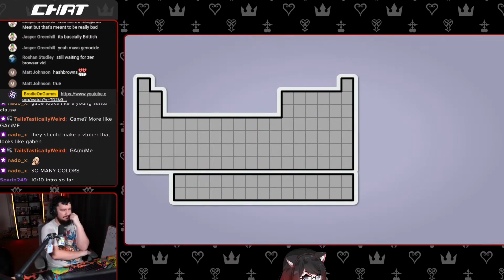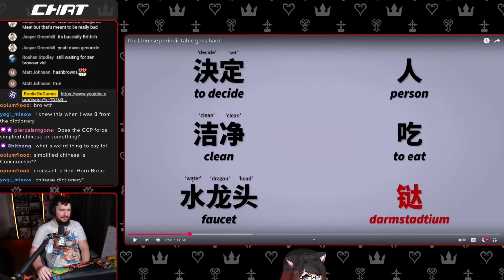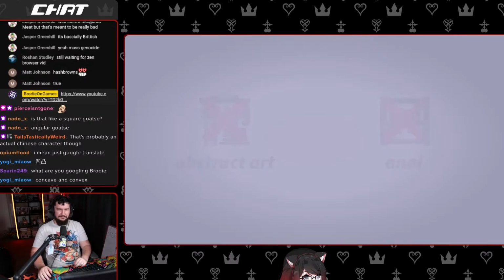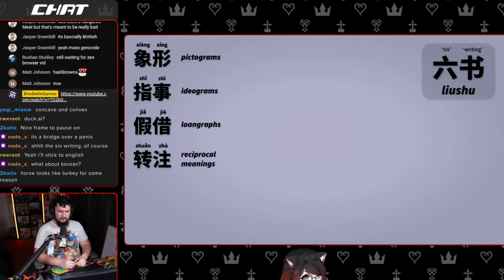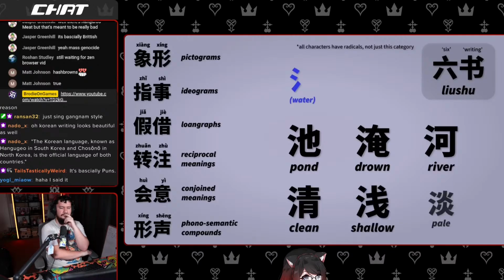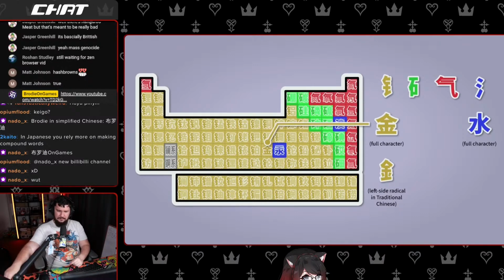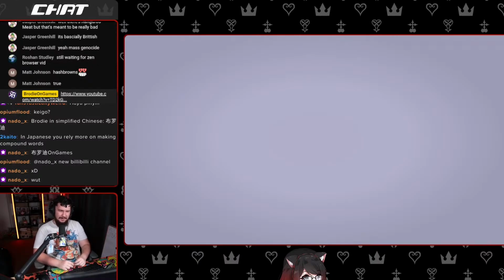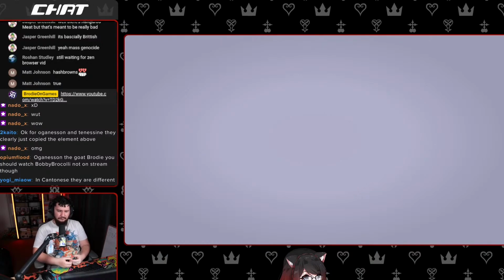The Chinese periodic table goes hard | Robertson Reacts